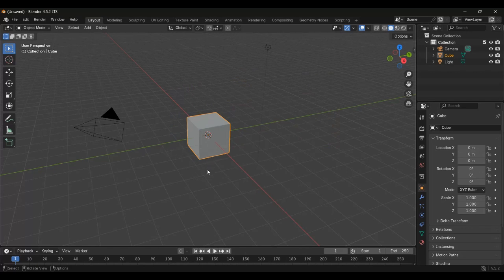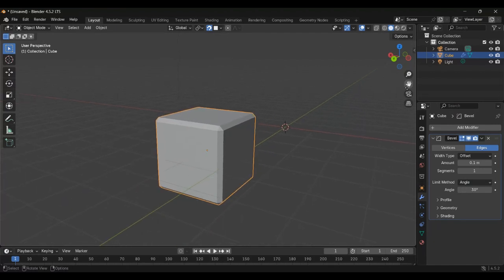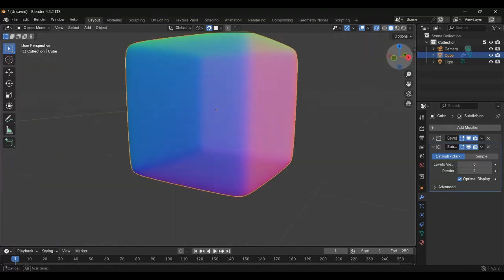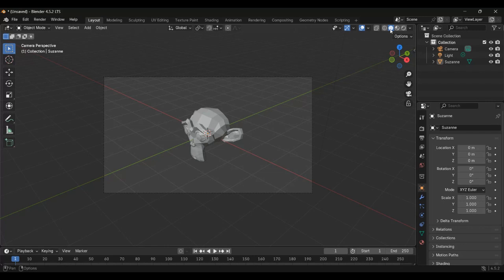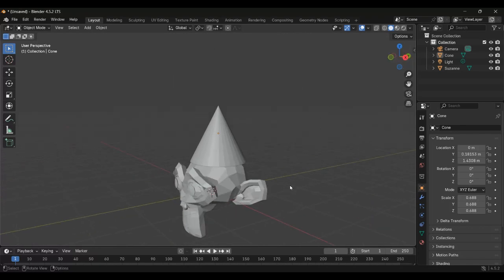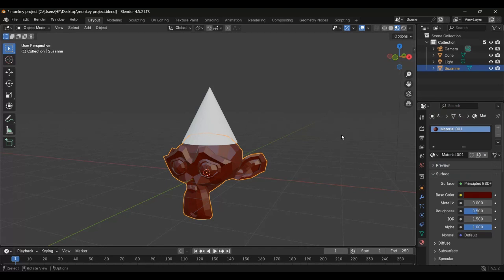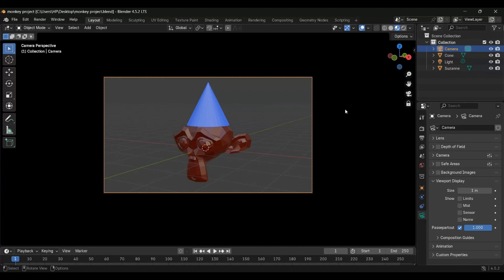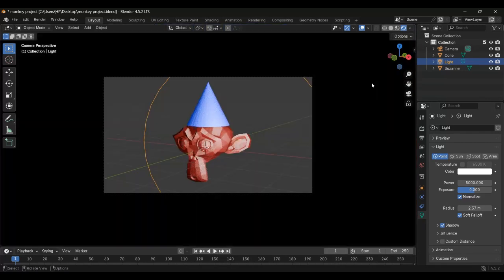Part 2: the monkey project